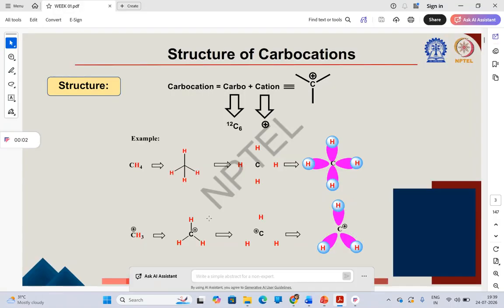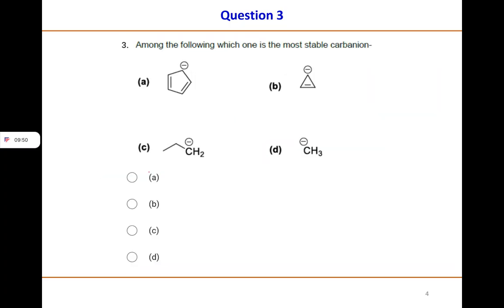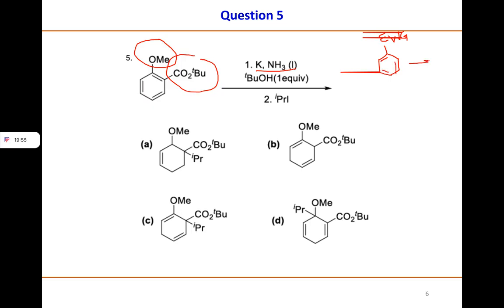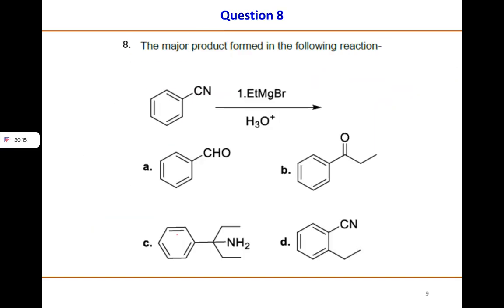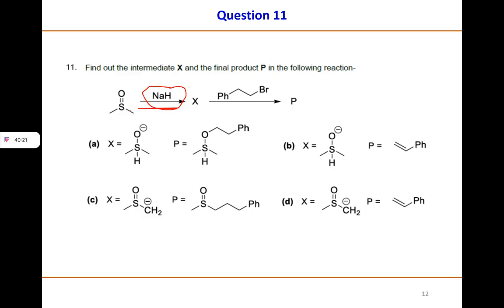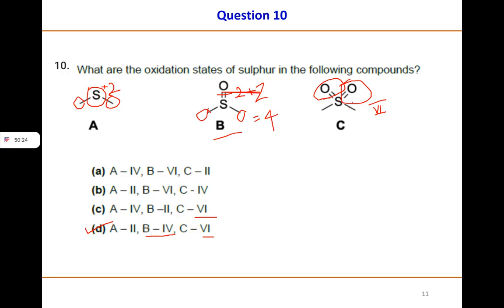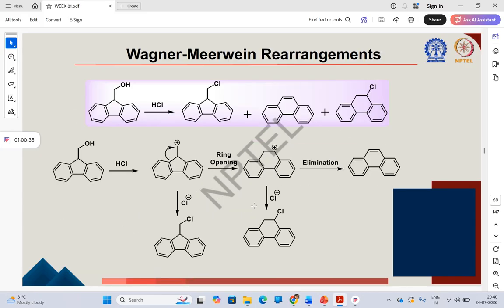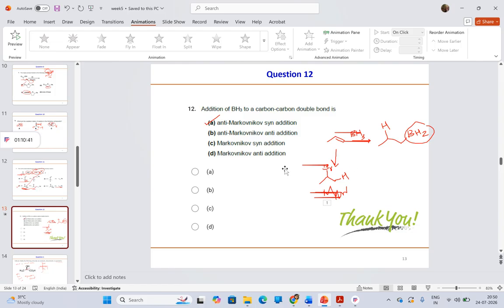Molecular Rearrangement & Reactive Intermediate - Week 1